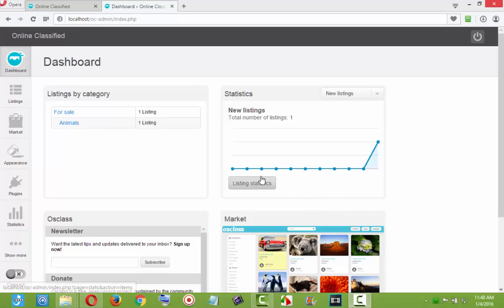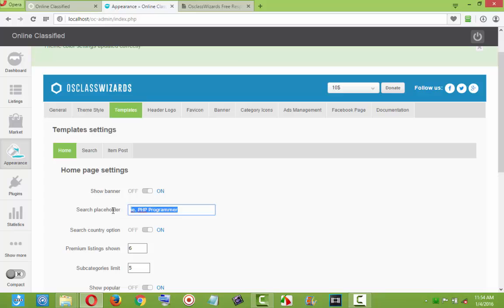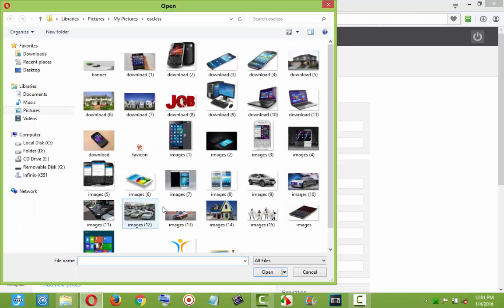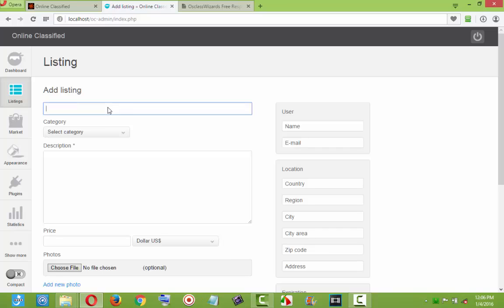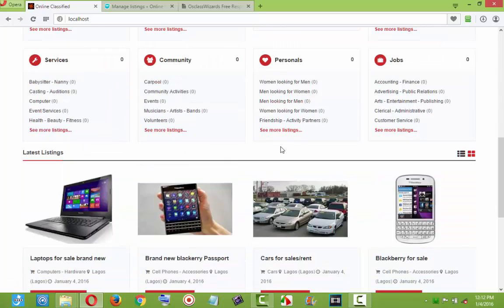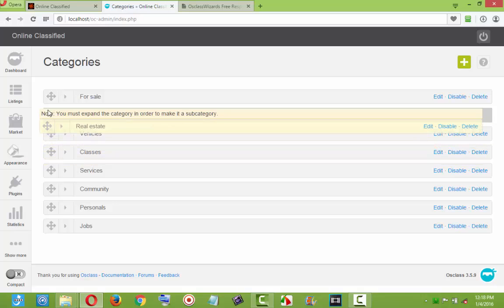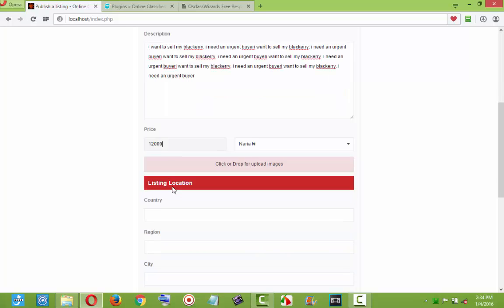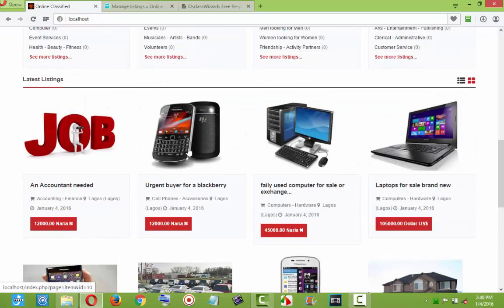How to create an Ad classified website with Osclass script